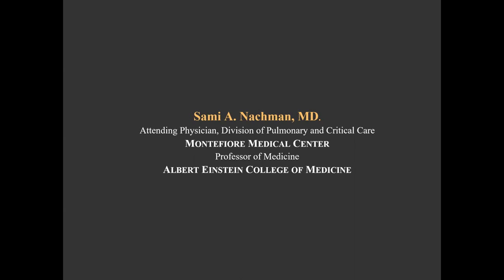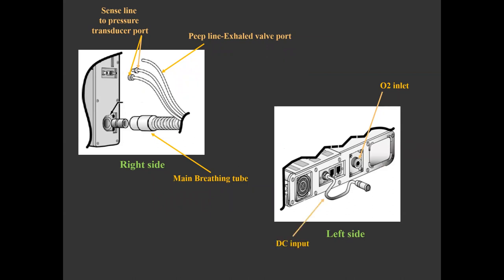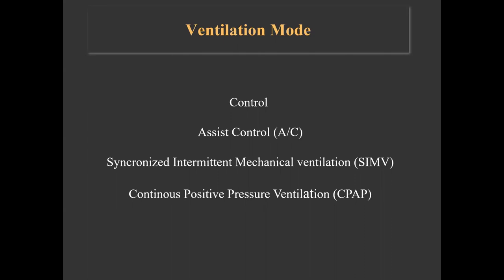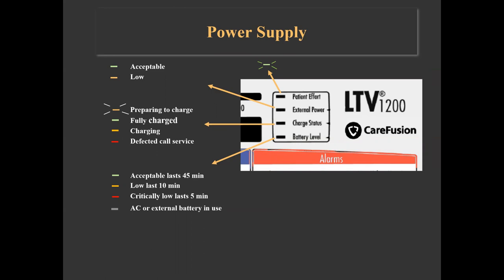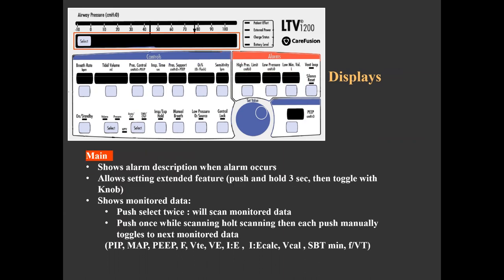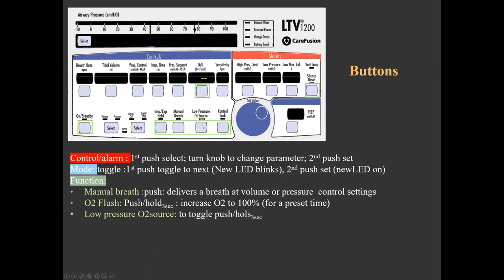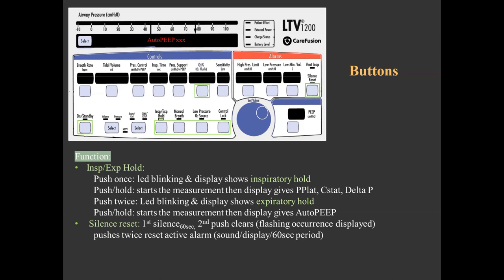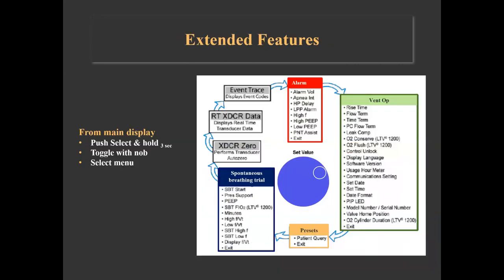Use of the LTV 1200 Ventilator During the COVID-19 Pandemic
A comprehensive guide on how to use the LTV 1200 Carefusion ventilator for intensivists and non-intensivists, presented by Dr. Sami Nachman, MD.